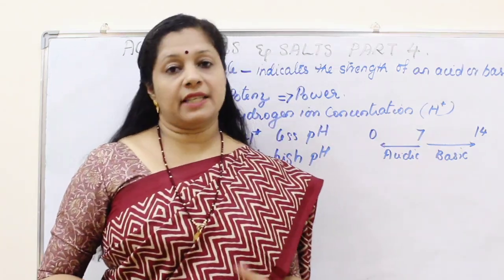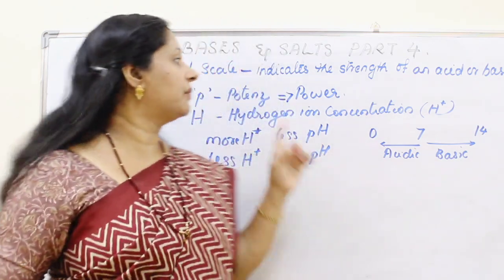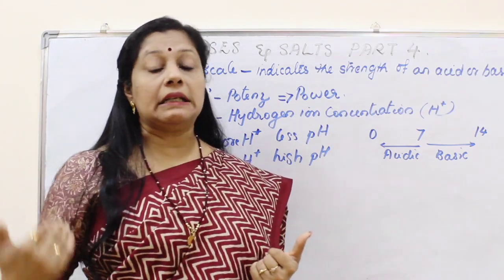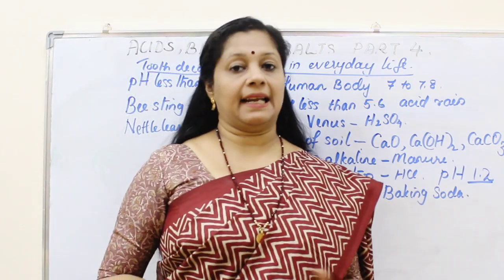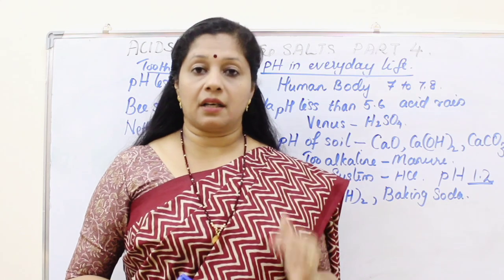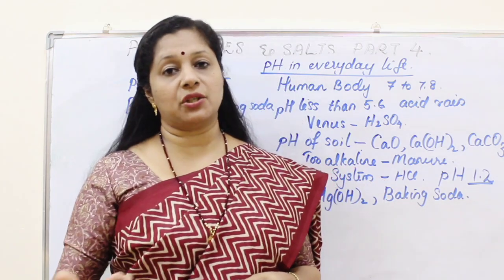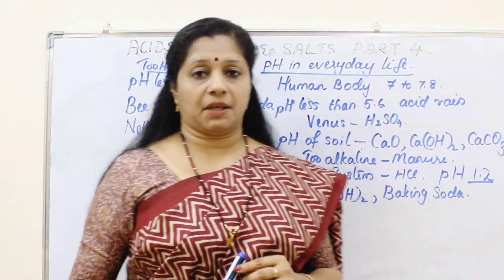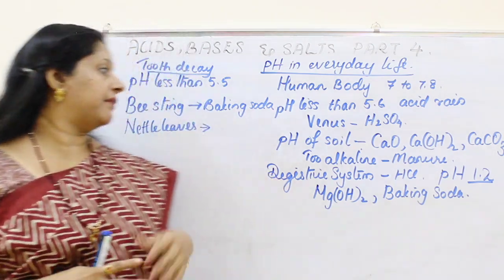CLASS10: CH2: ACIDS, BASES AND SALTS: PART4: pH